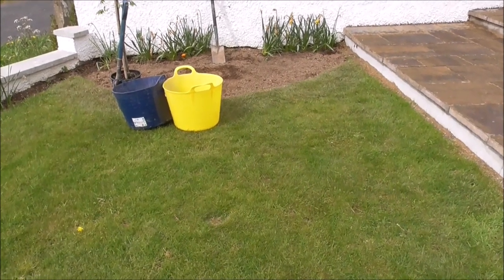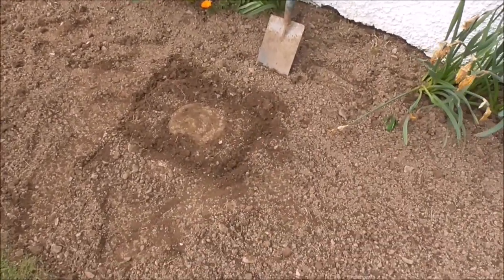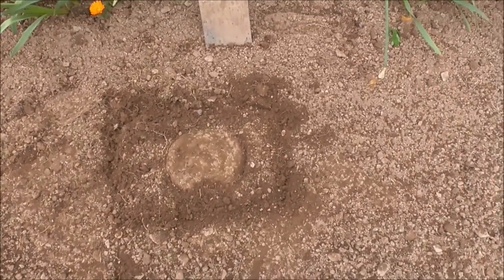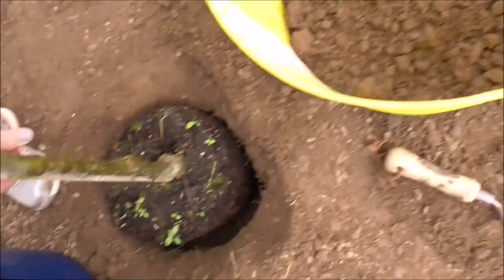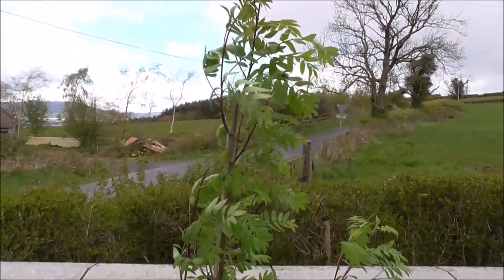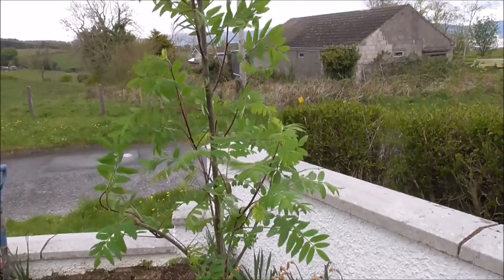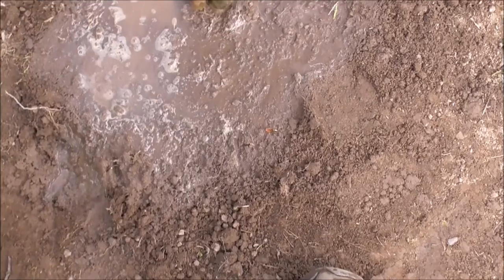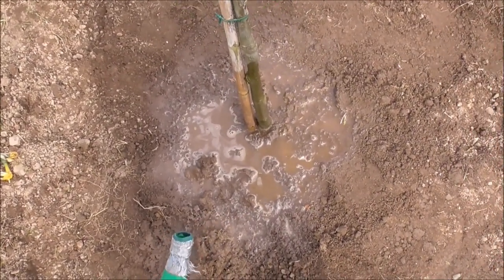Planting a Rowan ( Sorbus ) or Mountain Ash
We decided to plant this rowan of mountain ash at the end of our front lawn. Hopefully it will provide winter berries for song and mistle thrushes and maybe even winter incoming migrants like the redwing and fieldfare. This one cost £40 from the Secret Garden at Dundonald.
Mountain ash, rowan (Sorbus) Mountain ash, or rowans, are attractive, deciduous, ornamental trees, many of which are suitable for even small to average-sized gardens. They look fabulous in spring, covered in their flowers, and again in autumn when their fruit and autumn foliage provide more interest and colour.